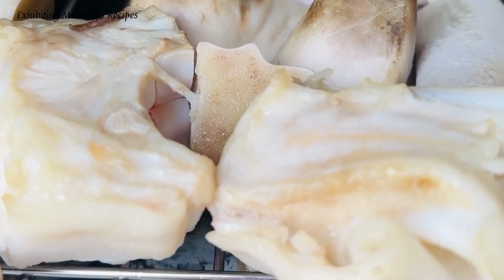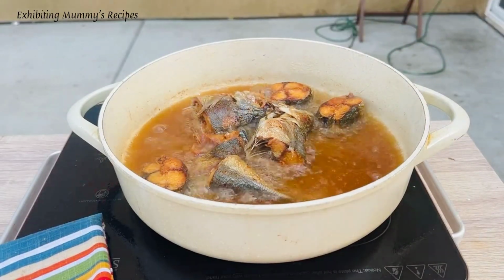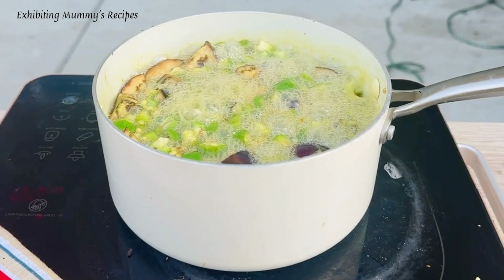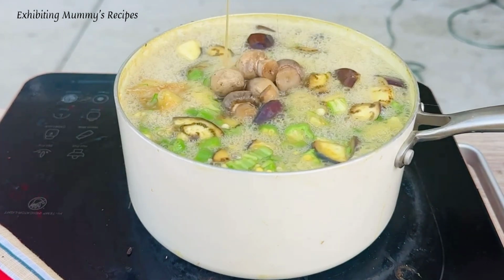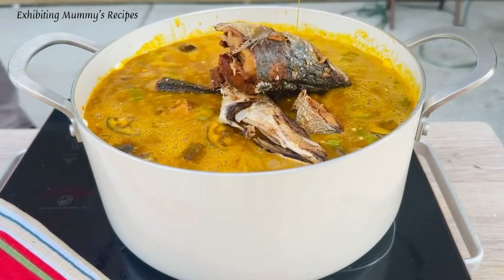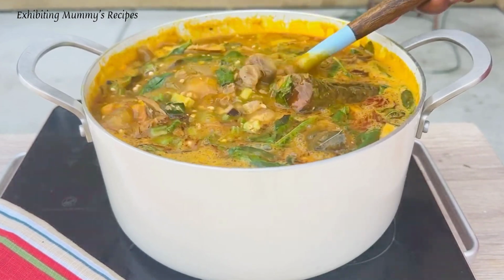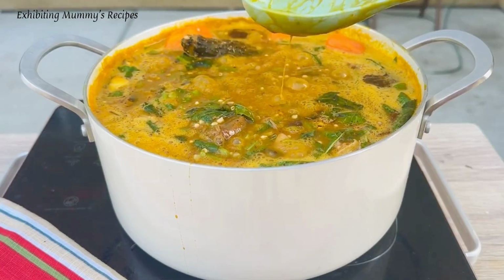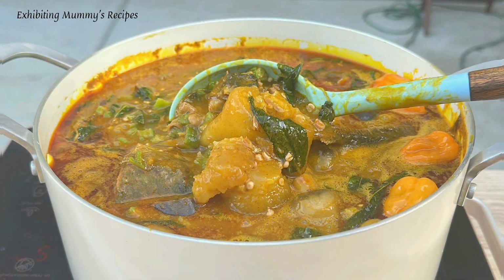How to prepare ghana okro soup with ayoyo/ easy ghanaian okro soup recipe/ ghana palmnut soup